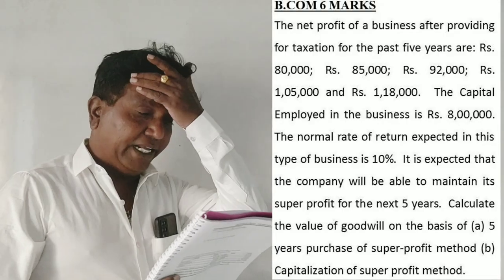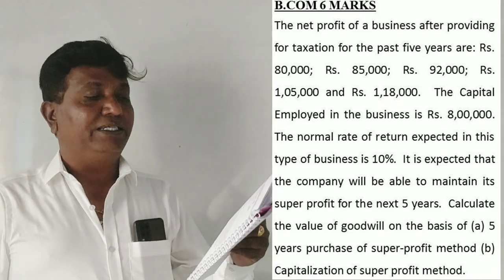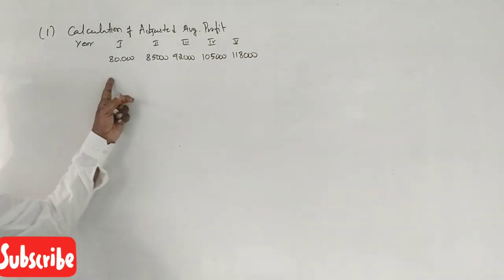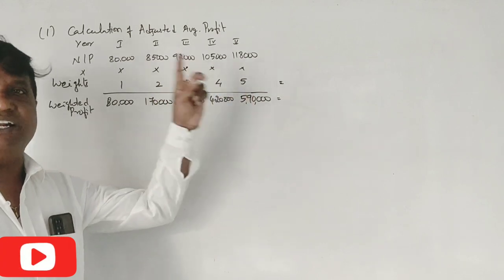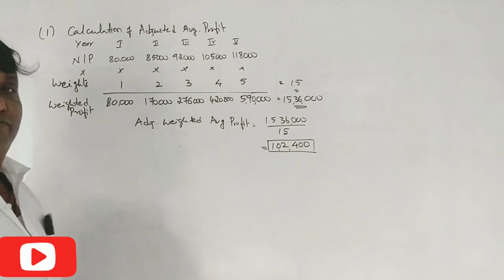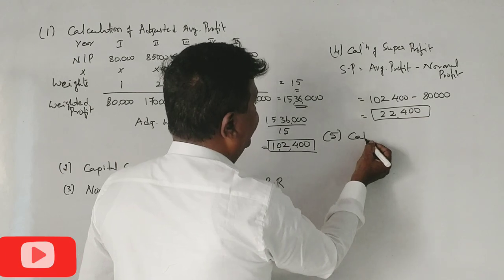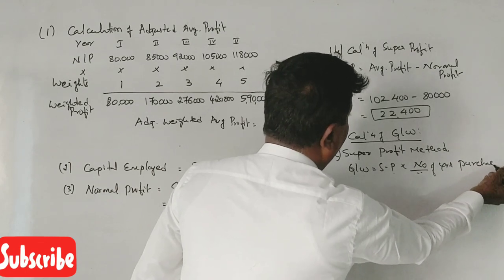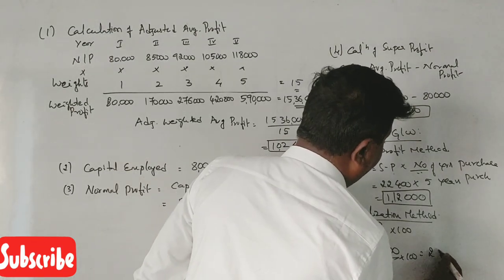Calculation of Goodwill in Kannada PART 22 - Problems on Super Profit Method